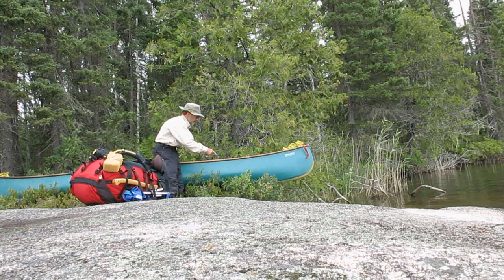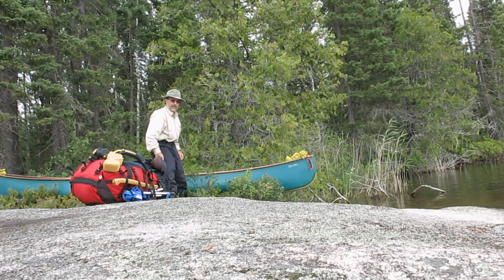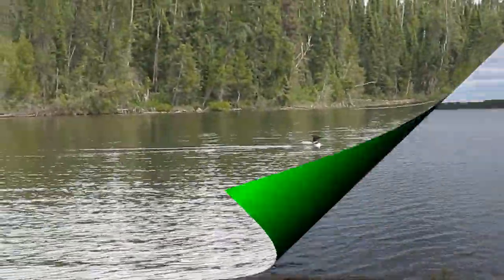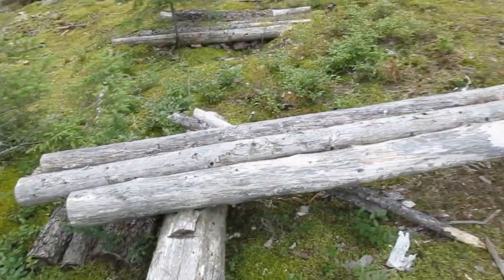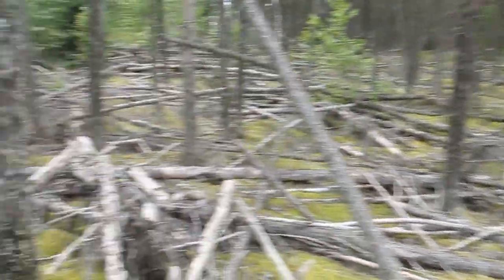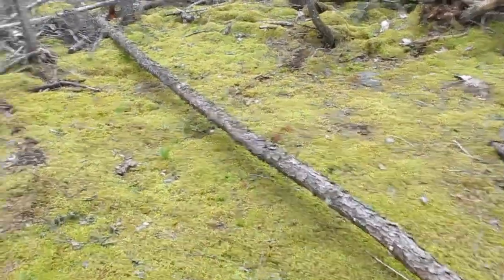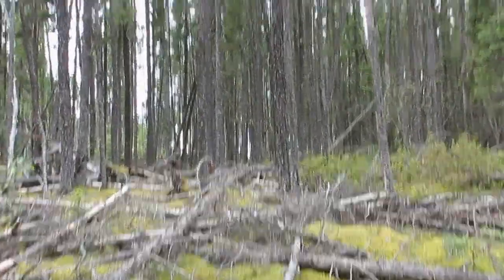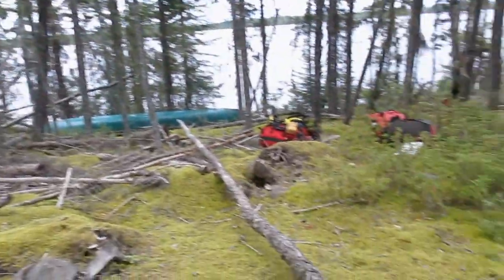Pt 13: Loons, Blowdown Campsite: 17 day solo canoe trip, August 2013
Day 14 and I am moving off big Savant Lake and working my way back through a chain of lakes. Loons are encountered several times, and the audio picks up their calls. The campsite for tonight is in a remote lake en route has old forest and is a partial blowdown state, not a comfortable place to be if the wind picks up.

This is Part 13 of my 17-day solo canoe trip in northwestern Ontario Boreal forest back country, August 2013. More to come in the series as I get caught up editing from last year.